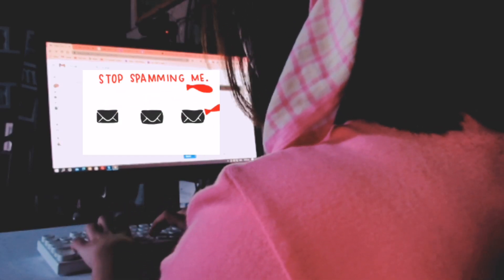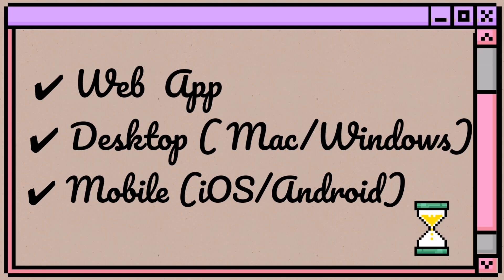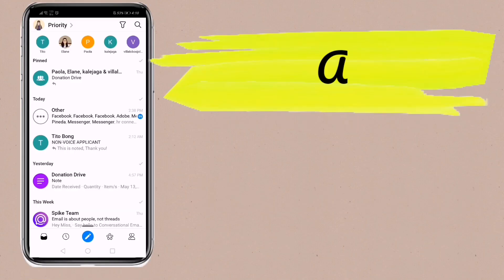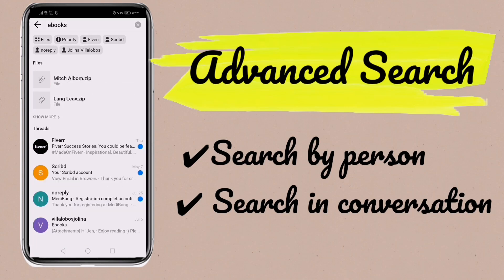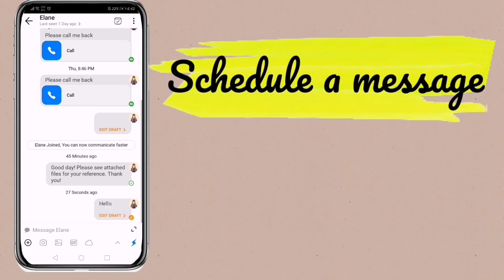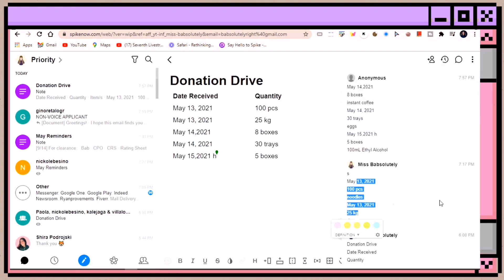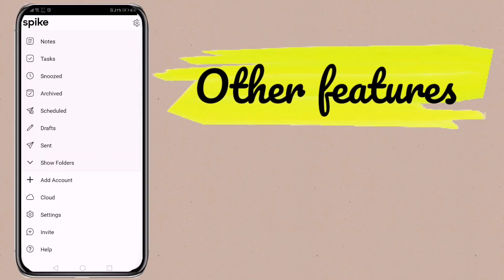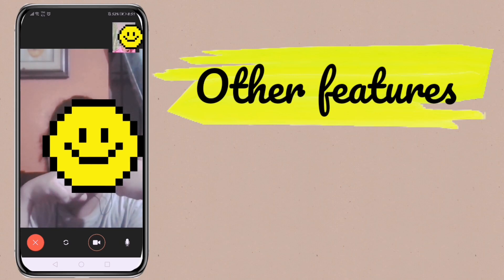Tips To Manage Your Emails ♡︎ Productivity Tips ft. Spike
Here are some tips for you to organize your email using the Spike application, the world's first conversational email app.